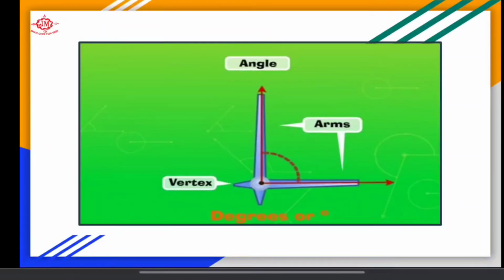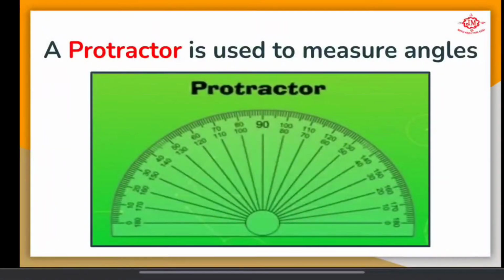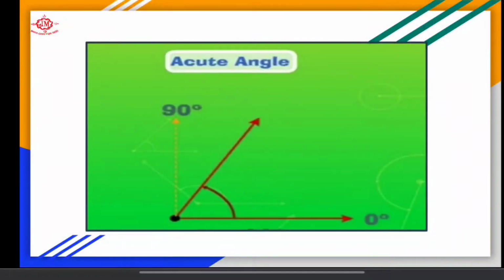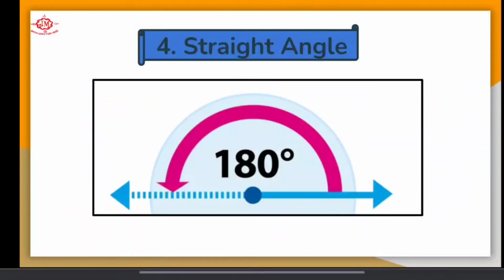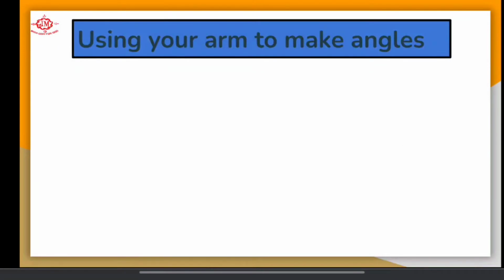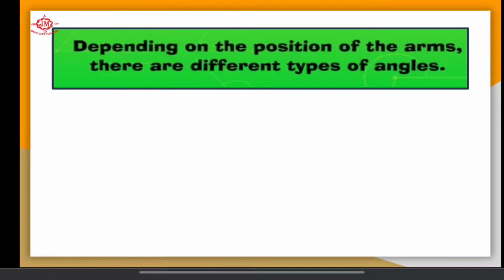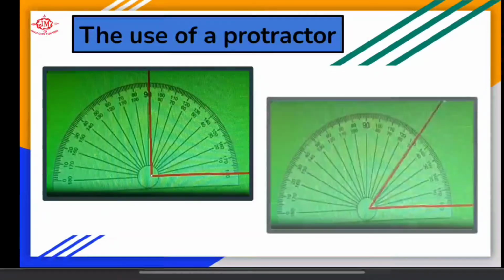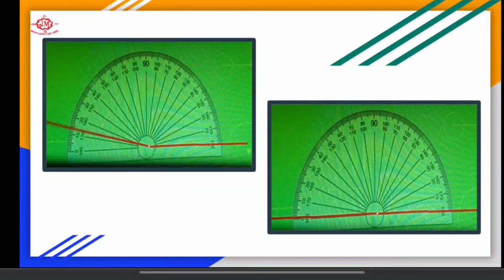Geometrical Figures Angles Part 2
4 C  21 June 2021,
Subject - Math
Topic - L1 -Geometrical Figures  Angles  Part 2